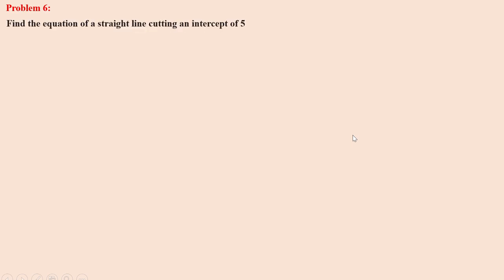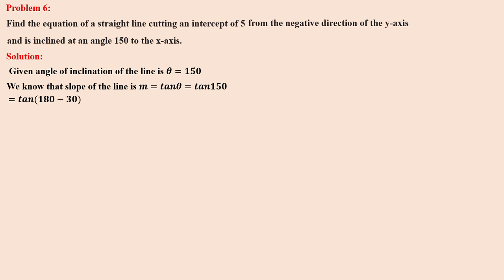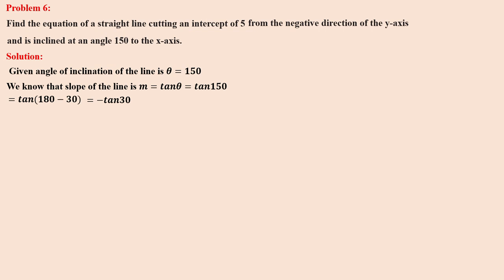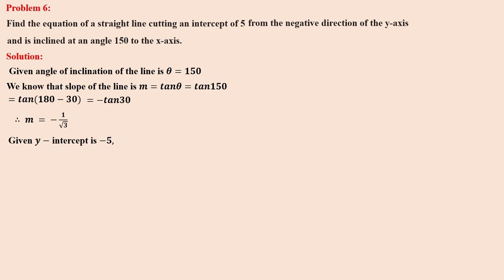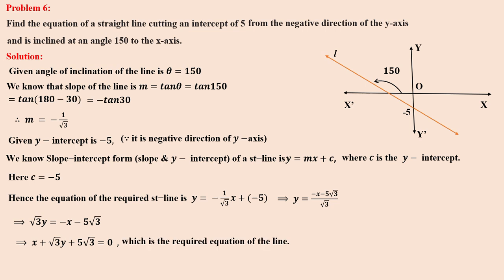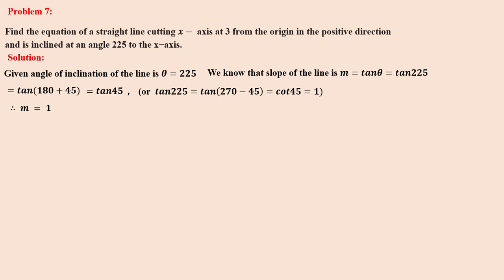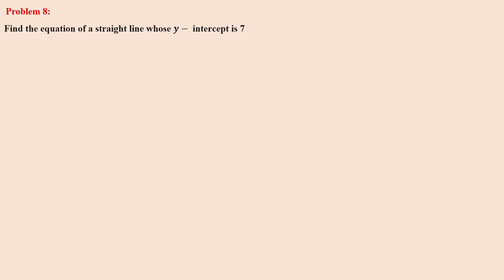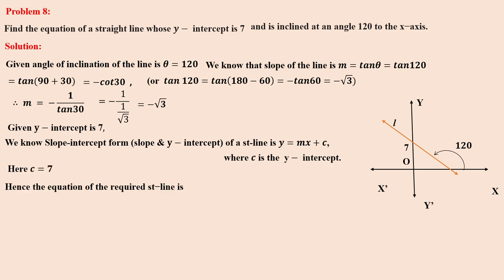Straight_Line 29, ProblemWithSolution, Please Subscribe, Like & Share 🙏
1.Find the equation of a straight line cutting an intercept of 5 from the negative direction of the y-axis and is inclined at an angle 150 to the x-axis.
2.Find the equation of a straight line cutting 𝒙− axis at 3 from the origin in the positive direction and is inclined at an angle 225 to the x-axis.
3.Find the equation of a straight line whose 𝒚− intercept is 7 and is inclined at an angle 120 to the x-axis.